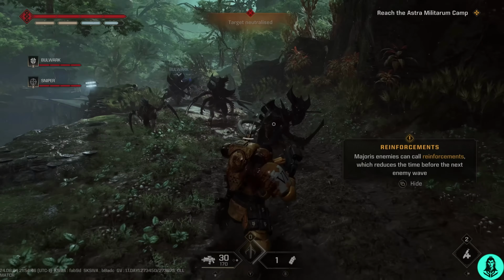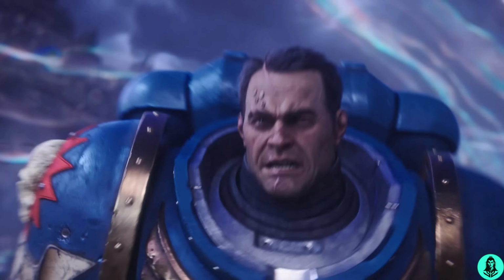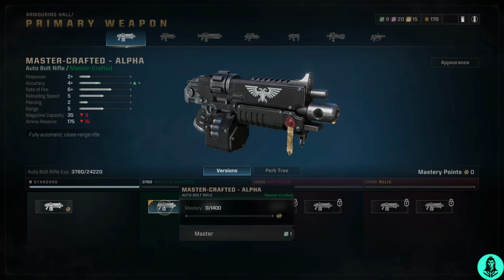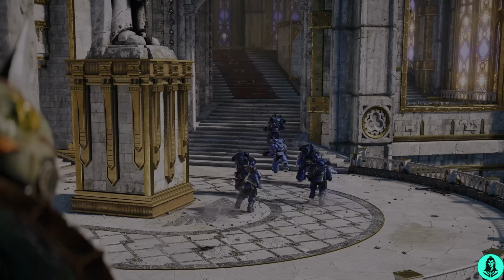WARHAMMER 40,000: SPACE MARINE 2 But I Don't Waste Your Time (Features & Lore Casually Explained)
As I worked on this video and got to know more about the Warhammer Universe, I got so much more excited for this game lol. It looks very promising! Watch this if you want a decent understanding on Space Marine 2.

*You can support me and the channel by buying me a coffee on*

0:00 Quick Overview
0:15 What A Space Marine Is
0:29 Imperium of Man & Setting
0:57 Campaign & What To Know About It
1:19 Operations & What To Know About Them
1:46 Eternal War
1:55 An Absolute Unit
2:20 Customization & Microtransactions
2:34 Hundreds? THOUSANDS!
2:53 Roadmap

Game Description:

Embody the superhuman skill and brutality of a Space Marine. Unleash deadly abilities and devastating weaponry to obliterate the relentless Tyranid swarms. Defend the Imperium in spectacular third-person action in solo or multiplayer modes.

By completing missions and living to fight another day, points will be awarded to spend on customizing skills and load-outs to tailor towards a desired play style. Whether an offensive or defensive style is in order, or a specific colorway, the opportunities are endless in Warhammer 40,000: Space Marine 2. Warhammer 40,000: Space Marine 2 launches on September 9 for PlayStation 5 (PS5), Xbox Series X|S, and PC.